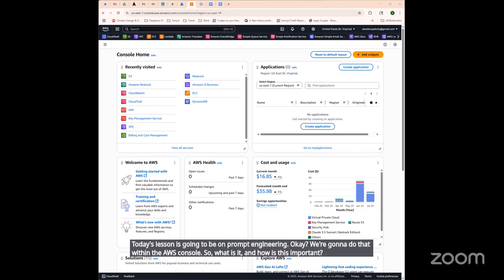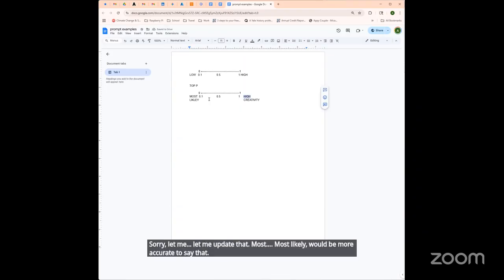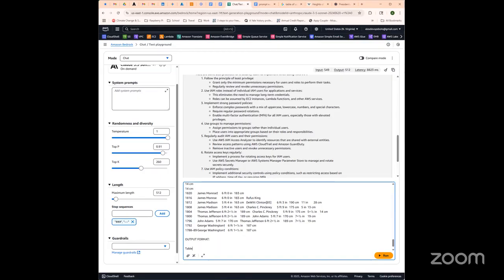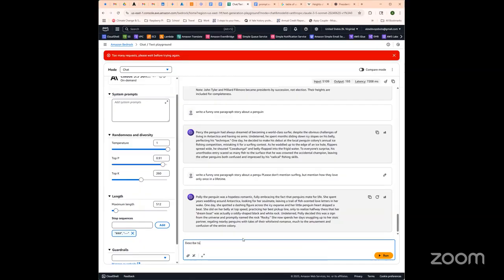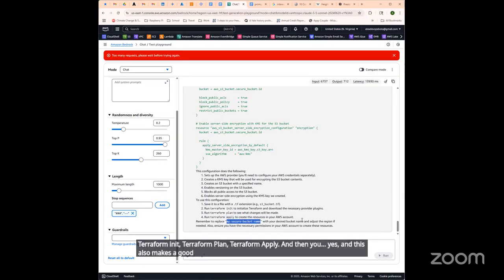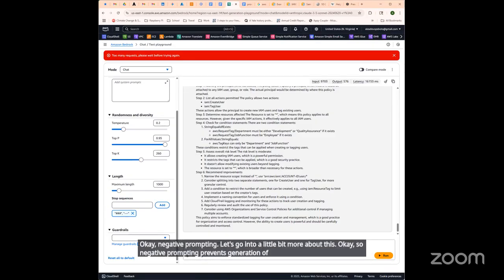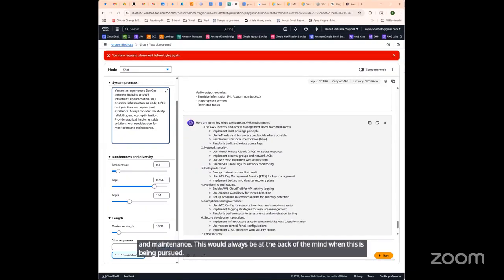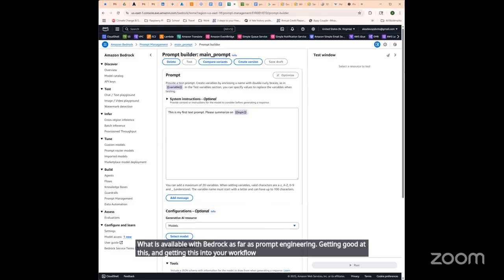AWS AI Practitioner Exam Walkthrough 02 - Prompt Engineering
AWS AI Practitioner Exam Walkthrough 02 - Prompt Engineering - July 15
Meeting Purpose

To provide a comprehensive lesson on prompt engineering for the AI practitioner exam, focusing on AWS Bedrock and practical implementation strategies.

Key Takeaways

  - Prompt engineering is crucial for optimizing LLM performance, involving creation, refinement, and optimization of prompts
  - Effective prompts include clear instructions, context, input data, and output indicators
  - Advanced techniques like zero-shot, few-shot, and chain-of-thought prompting enhance AI outputs for various use cases
  - Integrating prompt engineering with AWS services (e.g., Bedrock, S3) enables automated workflows and consistent AI behavior across applications

Topics

Fundamentals of Prompt Engineering

  - Components of effective prompts: instructions, context, input data, output indicators
  - Negative prompting: explicitly telling the model what to exclude
  - Importance in IT careers: consistency, security, compliance, cost optimization, quality assurance

Optimizing Prompt Performance

  - Key parameters: system prompts, temperature, top P, top K, length and stop sequences
  - Impact on creativity, coherence, and cost efficiency (30-50% reduction possible)
  - Demonstration using AWS Bedrock Playground with Claude 3.5 Sonnet model

  - Zero-shot prompting: presenting tasks without examples
  - Few-shot prompting: providing examples to guide output
  - Chain of thought prompting: breaking tasks into sequential reasoning steps
  - Retrieval Augmented Generation (RAG): combining model capabilities with external data sources

Practical Implementation Strategies

  - Creating reusable prompt templates for specific tasks (e.g., security analysis, Terraform configuration)
  - Maintaining consistent output quality through standardized inputs and documentation
  - Production prompt engineering: optimizing parameters for different use cases (technical documentation, creative content, code generation)
  - System prompts and role definitions for establishing consistent AI behavior across applications

Integration with AWS Services

  - Attempted demonstration of API integration with S3 for automated prompting (encountered technical difficulties)
  - Brief overview of knowledge base creation in Bedrock for structured data storage and querying

Next Steps

  - Practice creating and refining prompts for various use cases relevant to AWS and AI
  - Experiment with different prompting techniques (zero-shot, few-shot, chain of thought) to understand their strengths
  - Explore AWS Bedrock further, focusing on knowledge base creation and prompt management features
  - Prepare for the upcoming lesson on Amazon Q
  - Continue studying for the AWS AI practitioner exam, incorporating prompt engineering concepts